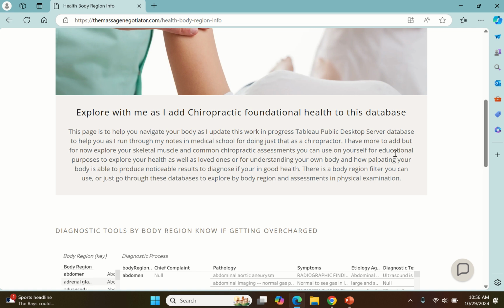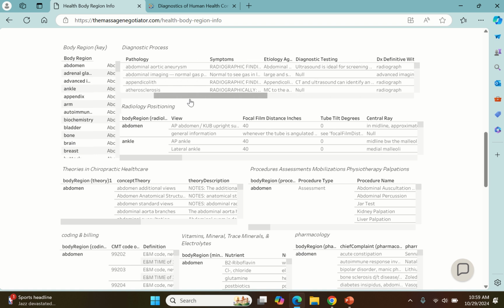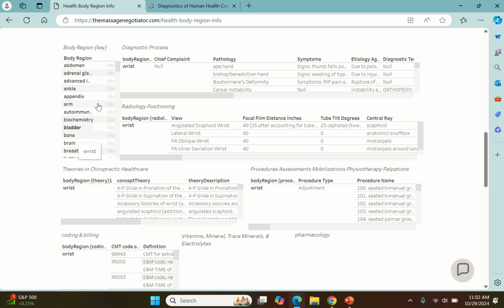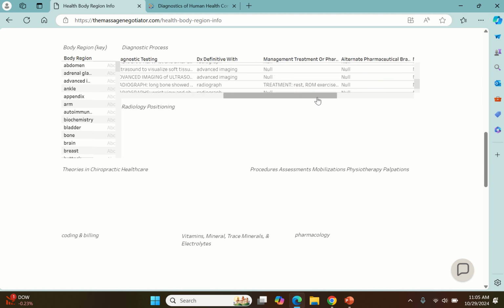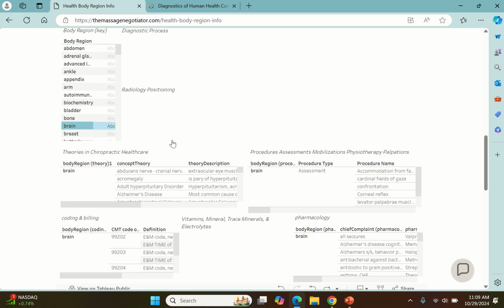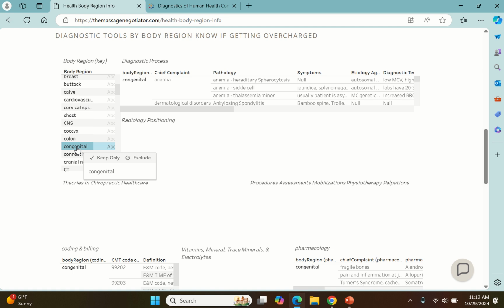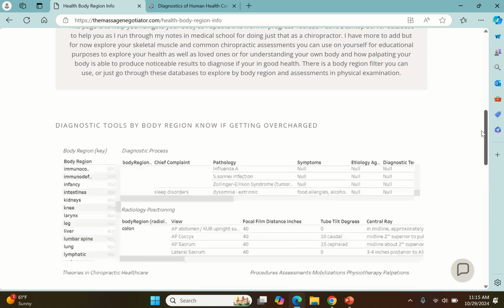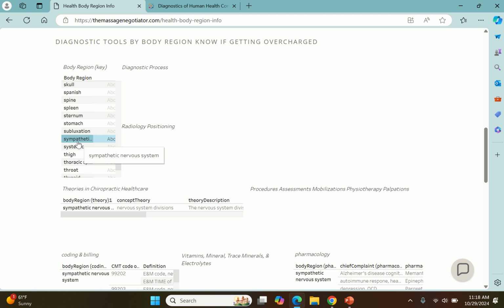updated dashboard for health diagnostics for massage and education purposes only 10 29 2024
updates made to the healthcare diagnostics (for educational purposes only) for maximizing your massage therapy appointments with clients and when talking about their health only and relieving their aches and pains by understanding them and avoiding complaints of not enough pressure when digging in and understanding what is going on with that person so they don't give you burn out but you point them to get a health care provider to evaluate them for some other condition first before coming in and bad mouthing your professional skills.
Best viewed if accessing dashboard within my but then scrolling down on your desktop to view within Tableau pucblic desktop version.
Many fields omitted for speed of internet on my site, but are available within the tableau site.

Enjoy, and do whatever.